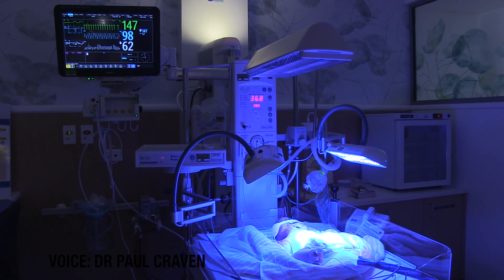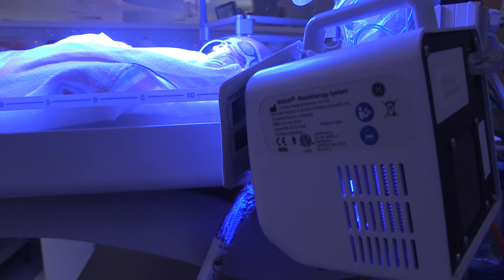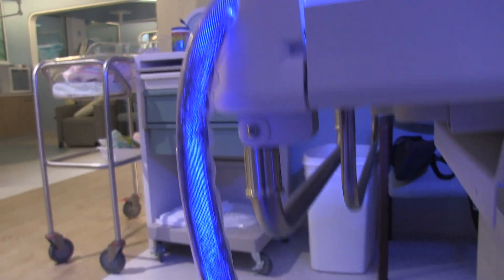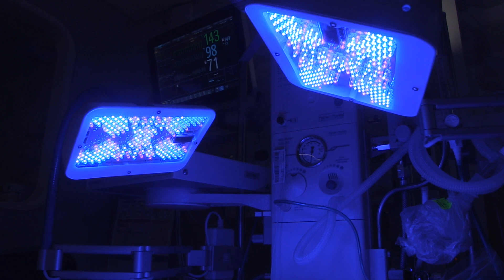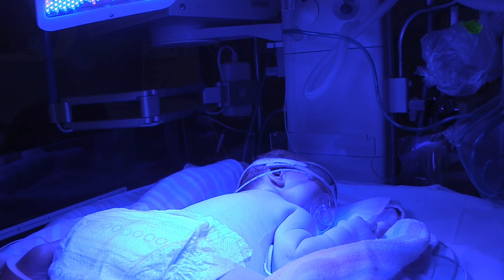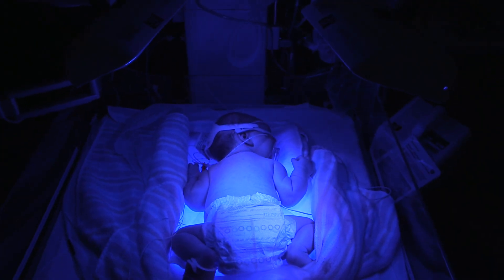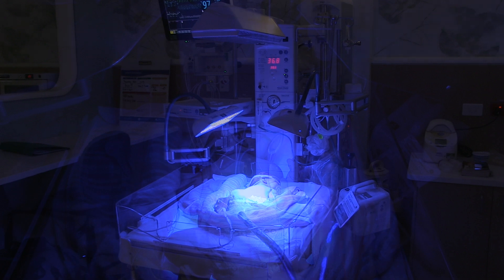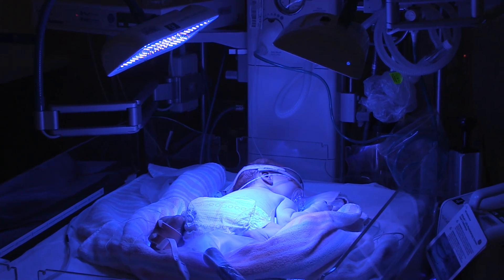Phototherapy treatment in NICU for jaundice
Around 60% of newborn babies get jaundice.

For the majority of babies this is physiological and will resolve on its own. However, for a small percentage treatment will be required to reduce the high levels of bilirubin.